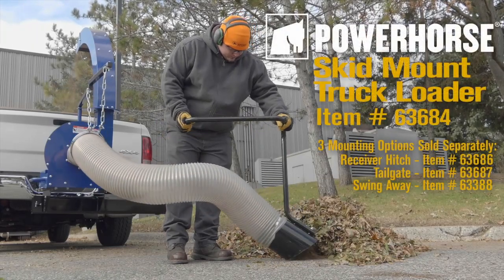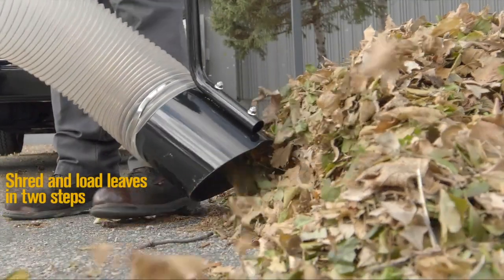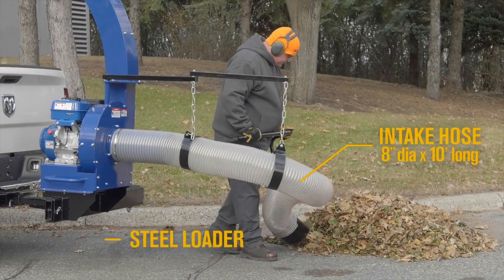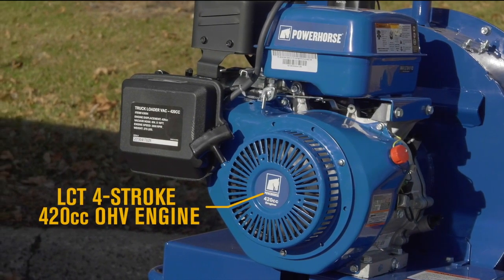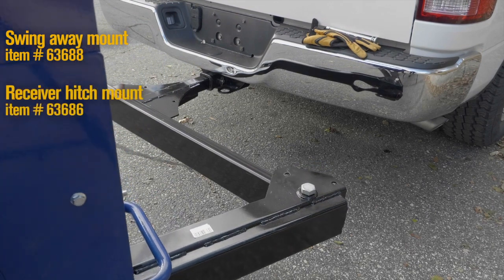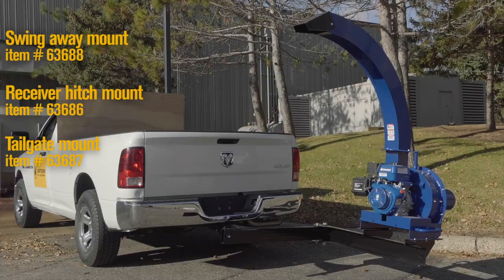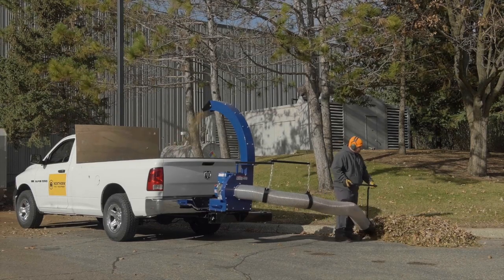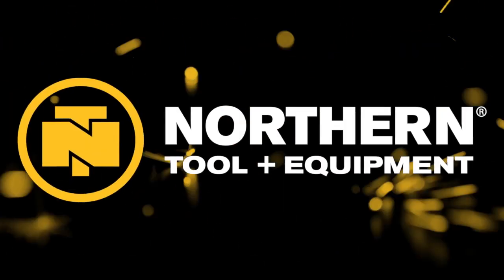Powerhorse Truck Loader 420cc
This 420cc Powerhorse® Truck Loader makes it easy to clean and shred leaves and other debris with the vacuum-style intake, then load it into a truck, trailer or pile without ever touching it.